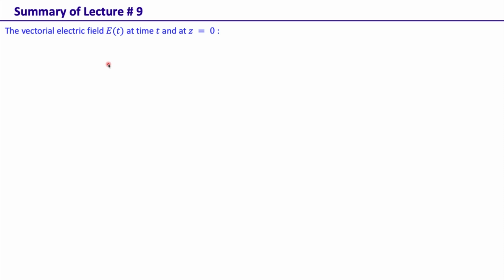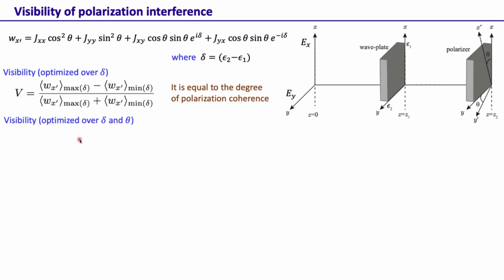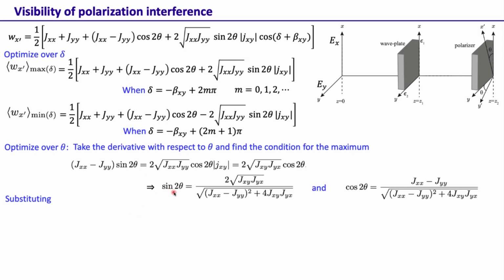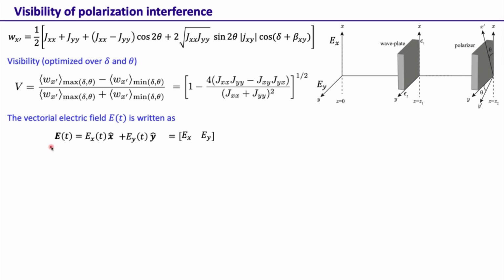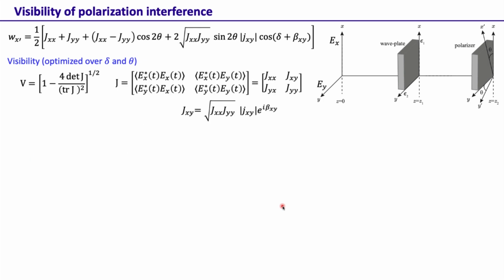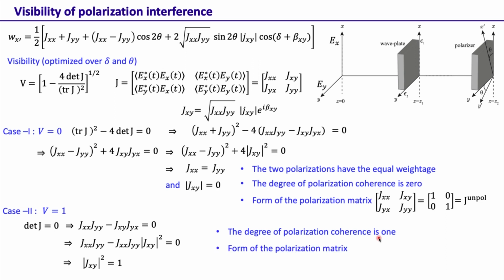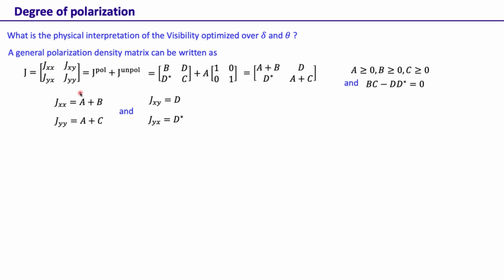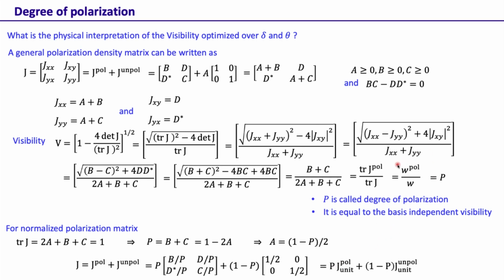Lecture 10 : Degree of Polarization